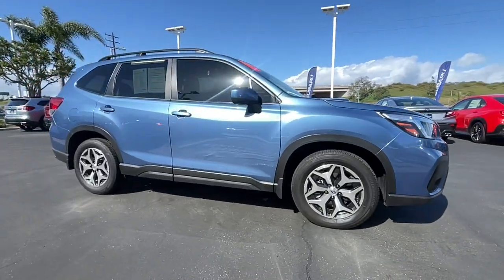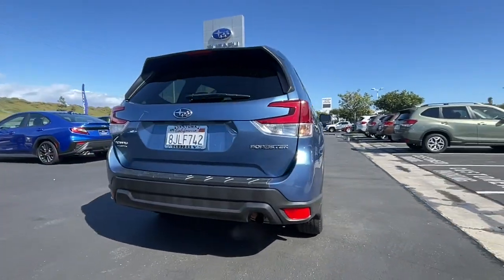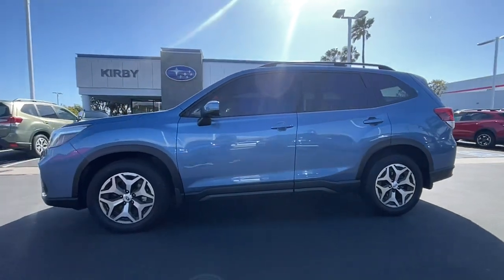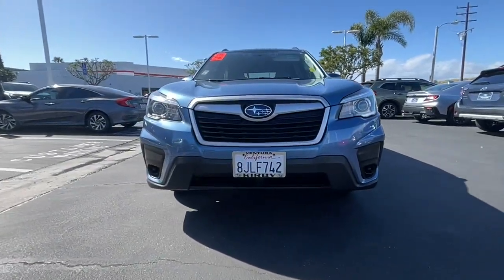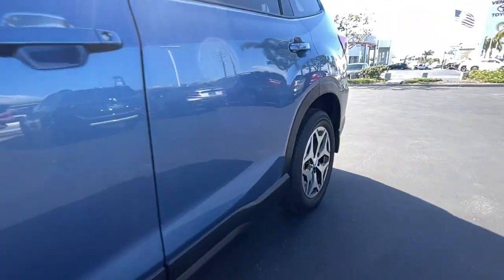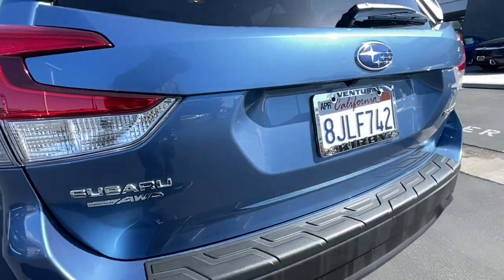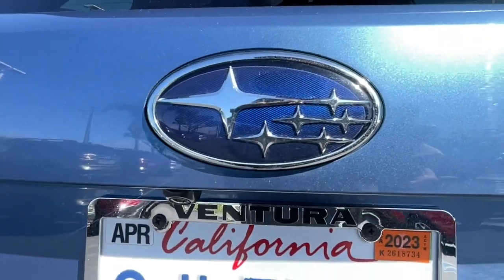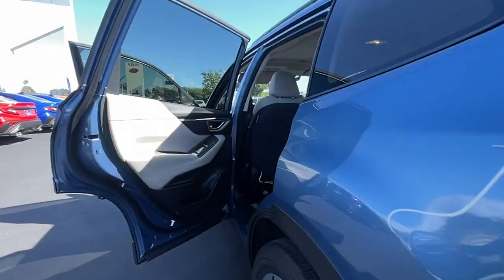2019 Subaru Forester Ventura, Camarillo, Santa Barbara, Oxnard, Thousand Oaks C90902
Horizon Blue Pearl Used 2019 Subaru Forester Premium available in 6404 Auto Center Drive, Ventura, California at Kirby Subaru of Ventura. Servicing the Ventura, Camarillo, Santa Barbara, Oxnard, Thousand Oaks, area.

CERTIFIED PREOWNED PROGRAM. Recent Arrival! Certified. Clean CARFAX. One Owner! Low Miles! Non Smoker! Passed Dealer Inspection Just Detailed Recent Oil Change well equipped with Forester Premium well equipped with 4D Sport Utility well equipped with AWD well equipped with Bumpers: body-color well equipped with 3.70 Axle Ratio well equipped with 4-Wheel Disc Brakes well equipped with 6 Speakers well equipped with ABS brakes well equipped with Air Conditioning well equipped with Alloy wheels well equipped with AM/FM radio: SiriusXM well equipped with Automatic temperature control well equipped with Brake assist well equipped with CD player well equipped with Cloth Upholstery well equipped with Driver door bin well equipped with Driver vanity mirror well equipped with Dual front impact airbags well equipped with Dual front side impact airbags well equipped with Electronic Stability Control well equipped with Emergency communication system: STARLINK Safety and Security well equipped with Exterior Parking Camera Rear well equipped with Four wheel independent suspension well equipped with Front anti-roll bar well equipped with Front Bucket Seats well equipped with Front Center Armrest well equipped with Front reading lights well equipped with Fully automatic headlights well equipped with Illuminated entry well equipped with Knee airbag well equipped with Low tire pressure warning well equipped with Occupant sensing airbag well equipped with Outside temperature display well equipped with Overhead airbag well equipped with Overhead console well equipped with Panic alarm well equipped with Passenger door bin well equipped with Passenger vanity mirror well equipped with Power door mirrors well equipped with Power driver seat well equipped with Power moonroof: Panoramic well equipped with Power steering well equipped with Power windows well equipped with Radio data system well equipped with Radio: Subaru Starlink 6.5 Multimedia Plus System well equipped with Rear anti-roll bar well equipped with Rear seat center armrest well equipped with Rear window defroster well equipped with Rear window wiper well equipped with Remote keyless entry well equipped with Roof rack: rails only well equipped with Security system well equipped with Speed control well equipped with Speed-sensing steering well equipped with Split folding rear seat well equipped with Spoiler well equipped with STARLINK/Apple CarPlay/Android Auto well equipped with Steering wheel mounted audio controls well equipped with Tachometer well equipped with Telescoping steering wheel well equipped with Tilt steering wheel well equipped with Traction control well equipped with Trip computer well equipped with Variably intermittent wipers well equipped with Wheels: 17 x 7.0J Black Machine Finish Alloy Fresh Oil Change Forester Premium 4D Sport Utility AWD Bumpers: body-color. Horizon Blue Pearl AWD 2.5L 4-Cylinder DOHC 16V VVT 2019 Subaru Forester Premium Odometer is 31233 miles below market average! 26/33 City/Highway MPGbrbrSubaru Certified Pre-Owned Details:brbr * Vehicle Historybr * 152 Point Inspectionbr * Roadside Assistancebr * SiriusXM 3-Month trial subscription $500 Owner Loyalty coupon & 1 year trial subscription to STARLINKbr * Powertrain Limited Warranty: 84 Month/100000 Mile (whichever comes first) from original in-service datebr * Transferable Warrantybr * Warranty Deductible: $0brbrbrAwards:br * 2019 KBB.com 10 Best SUVs Under $30000 * 2019 KBB.com 10 Best All-Wheel-Drive Vehicles Under $30000 * 2019 KBB.com 12 Best Family Cars * 2019 KBB.com 5-Year Cost to Own Awards * 2019 KBB.com Brand Image AwardsbrbrSee us today at Kirby Subaru! Excellent selection of Used Vehicles Financing Options Serving Ventura Oxnard Camarillo Santa Barbara Ojai Simi Valley Newberry Park Thousand Oaks Moorpark Los Angeles San
6 Speakers|AM/FM radio: SiriusXM|CD player|Radio data system|Radio: Subaru Starlink 6.5 Multimedia Plus System|Air Conditioning|Automatic temperature control|Rear window defroster|Power driver seat|Power steering|Power windows|Remote keyless entry|Steering wheel mounted audio controls|Four wheel independent suspension|Speed-sensing steering|Traction control|4-Wheel Disc Brakes|ABS brakes|Dual front impact a